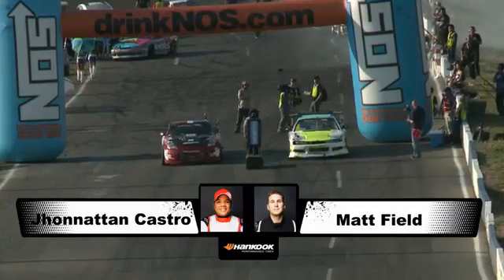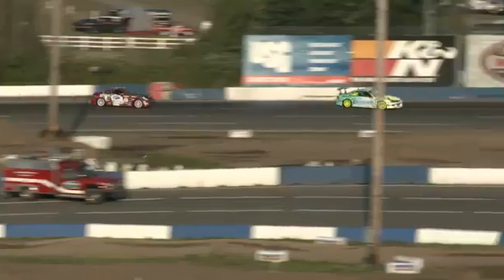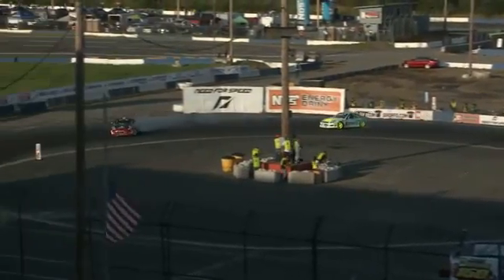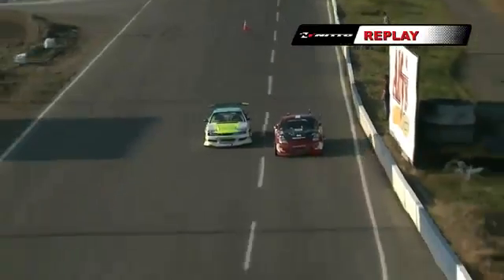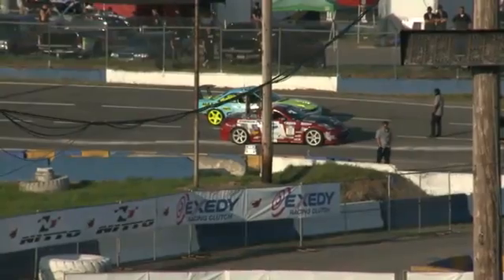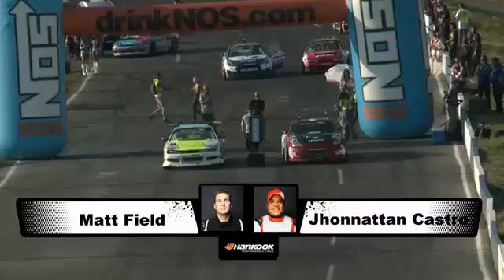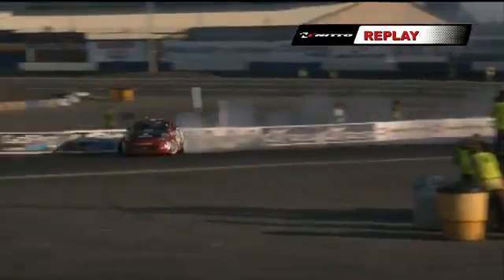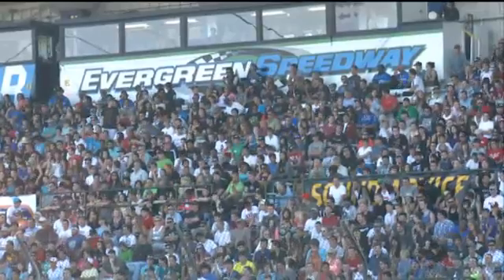Matt Field vs. Jhonnattan Castro (Top 16)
Nissan vs. Nissan
V8 vs. V8
Maxxis vs. Falken